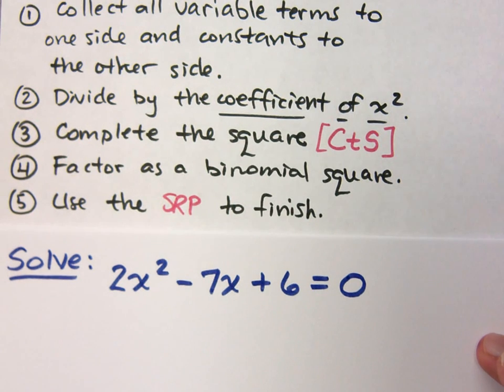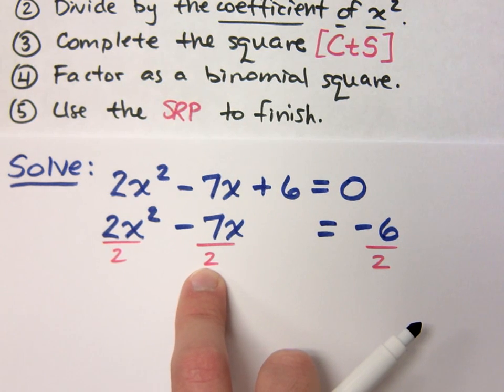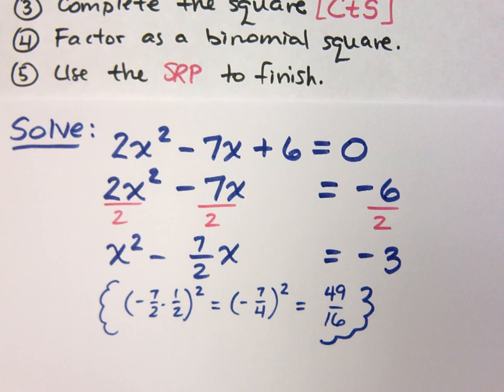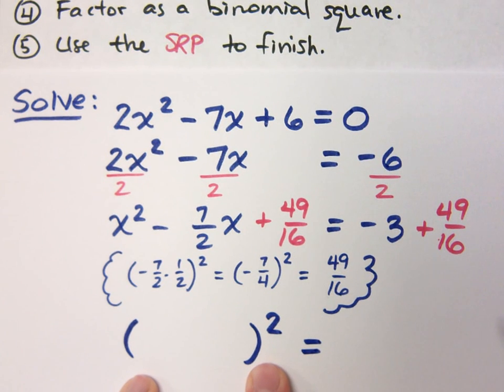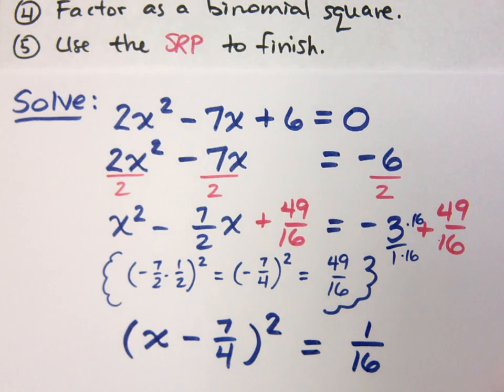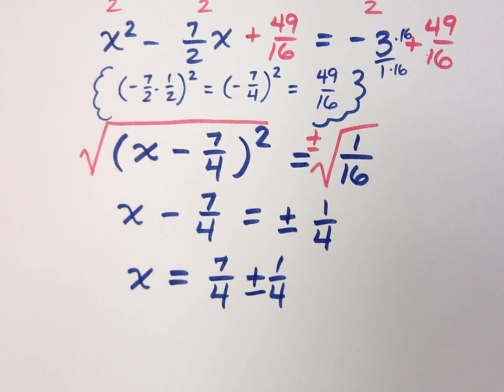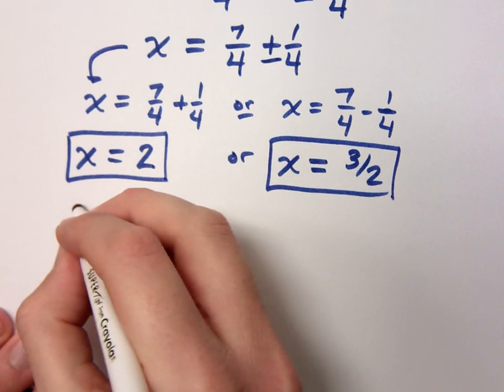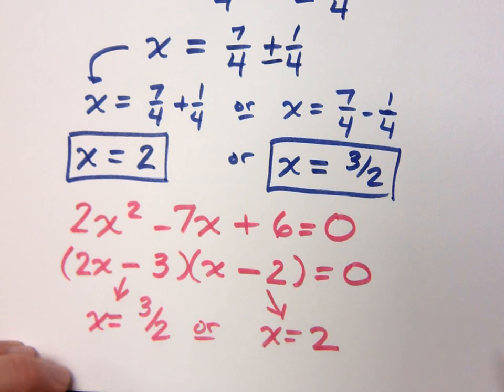Completing the Square - Part 4 (2013)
Notice how this problem can also be sovled by factoring.